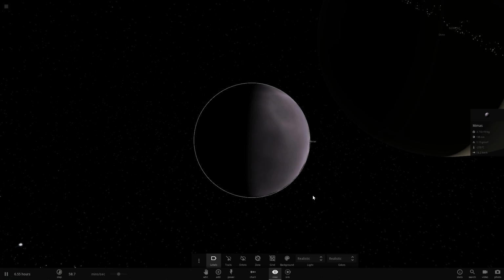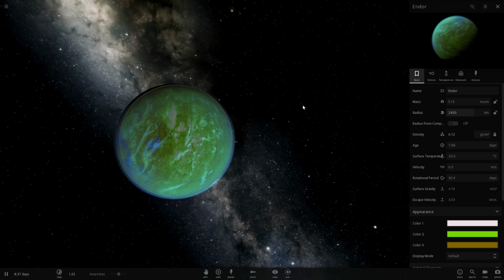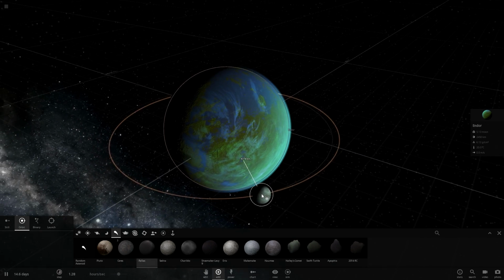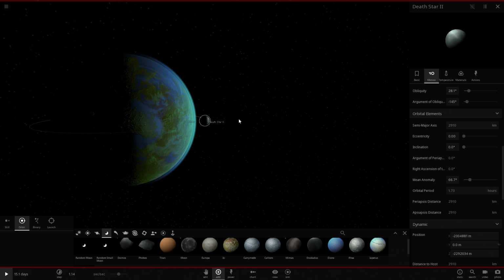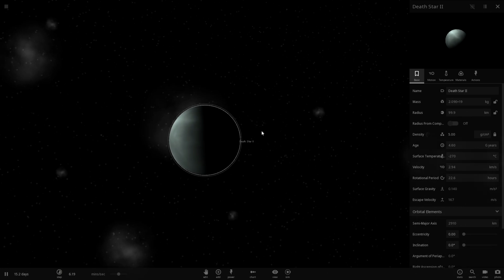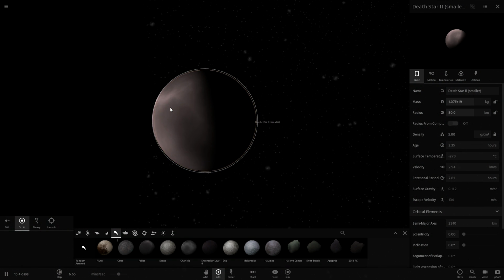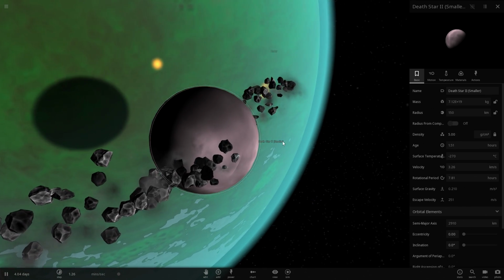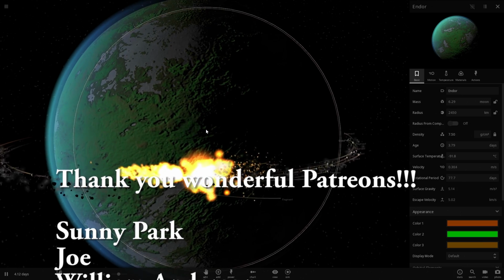Could DEATH STAR Have Been Destroyed by ROCHE LIMIT? Universe Sandbox²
In this video, we will talk about how Roche Limit and the idea of Roche Lobes may have destroyed the Death Star before it was even constructed.